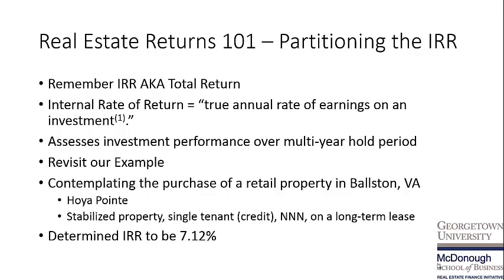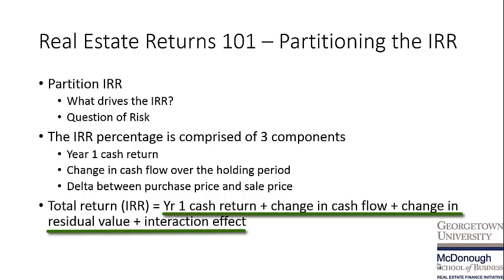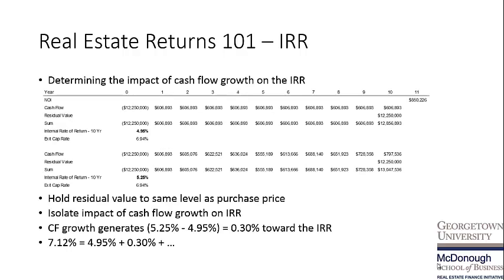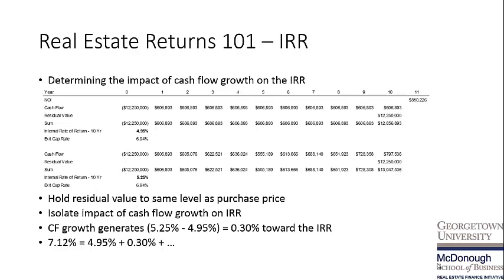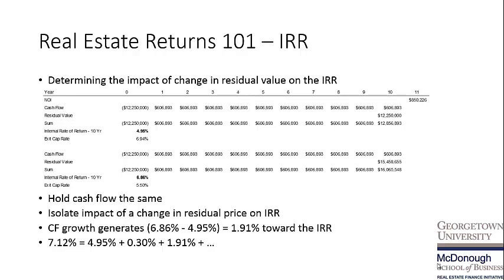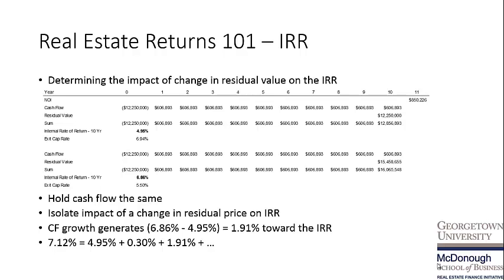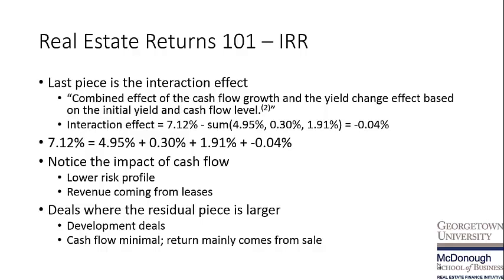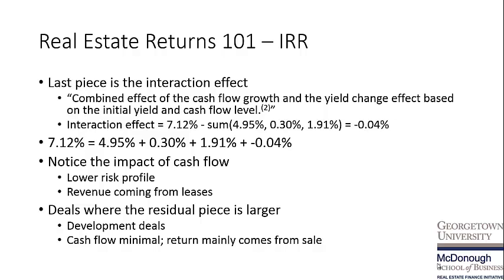Partitioning the IRR